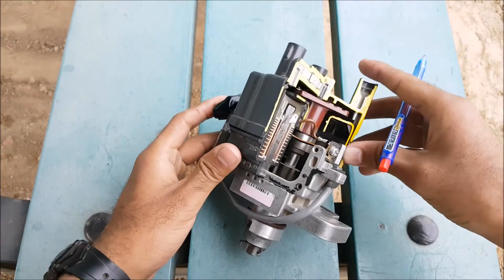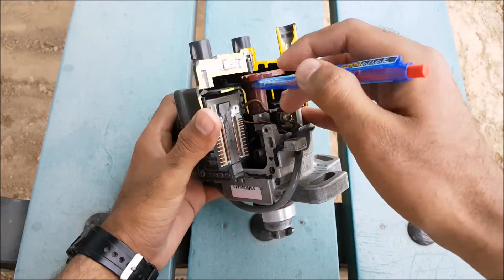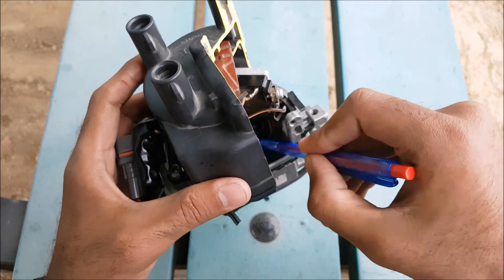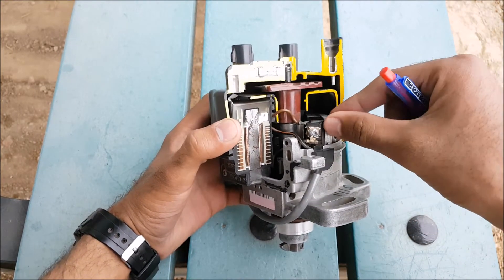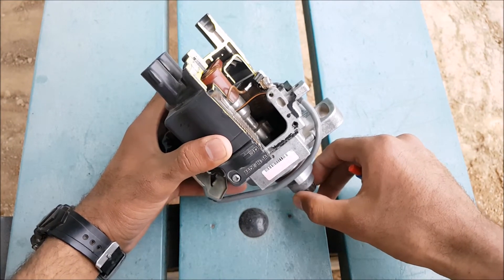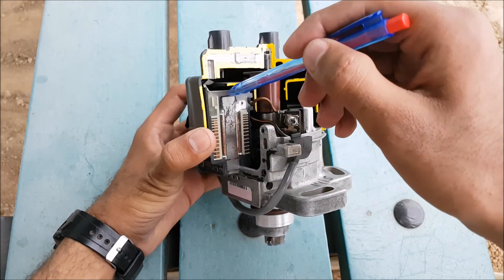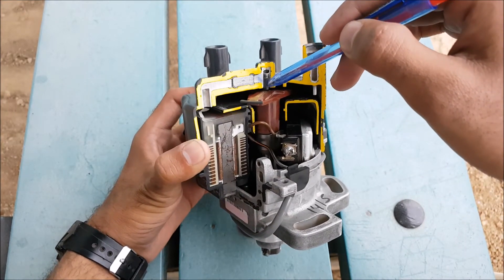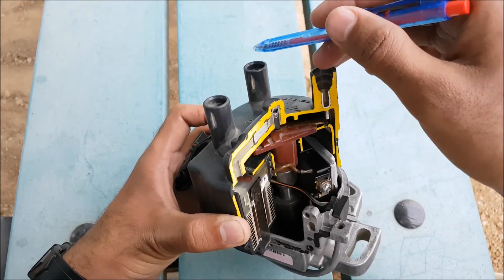How an Electronic distributor works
Hello guys,,  Here is a new video  which deals with the  electronic distributor. Although most systems today are DIS or COP (no distributor) there are a lot of these systems on the road today.
Use this video to get info about its parts and working.
Hope you will like it,,  give your suggestions below. Thanks